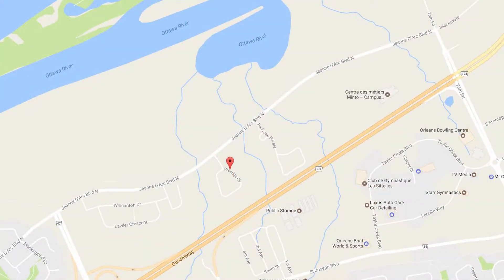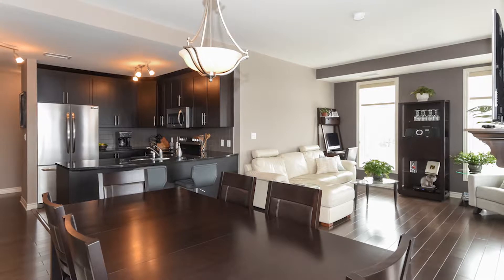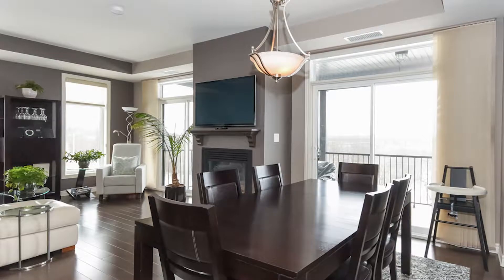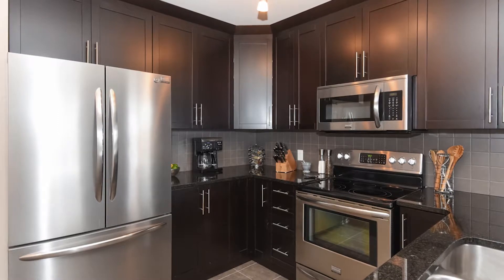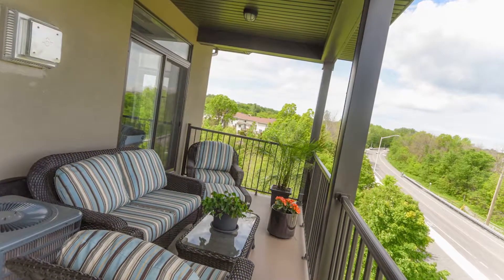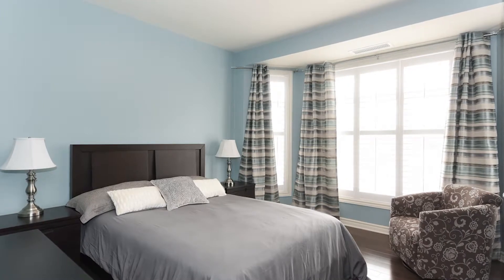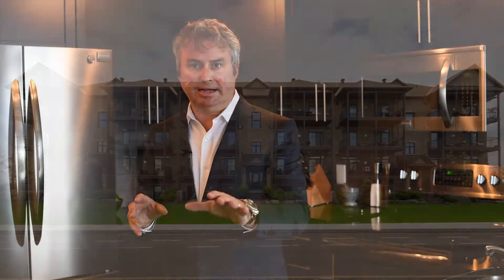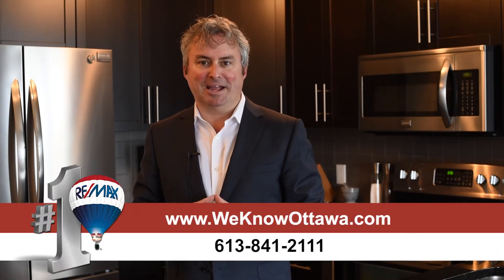#7 30 Prestige Circle, Chatelaine Village, Hamre Real Estate Team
Stunning View of Evening Sunsets Down the River w/Private Exposure of Western Side Ravine, Penthouse End-Corner Unit w/3 Sides of Windows Filled w/Natural Lighting, Covered 20’x8’Balcony, Flat 9’Ceilings, Wide Planked Hardwood Floors & Decor Style Tile, Custom Closet Organizers, Cafe Style Open Kitchen w/High Cabinets, Modern Accents, Curved Granite Breakfast Bar & Walk-In Pantry, Living Room & Dining Room w/Gas Fireplace & Multiple Window Exposure of the Gatineau Hills, Master Suite w/Transom Bay Window & Walk-In, 2nd Bedroom w/Multiple Windows, Luxury Main Bathroom w/Soaker Tub & Separate Shower, Separate Laundry Room, 3 Flights of Stair to your own Paradise.